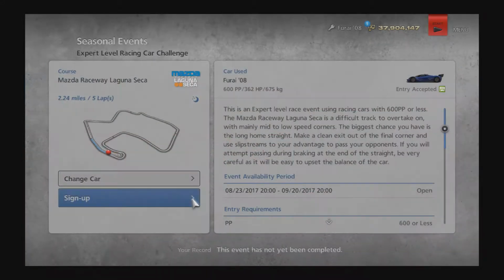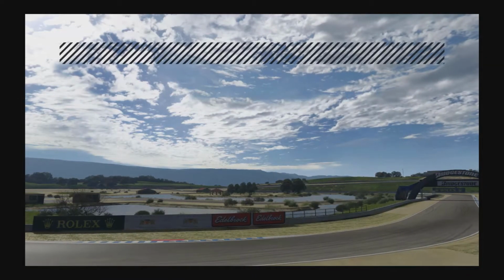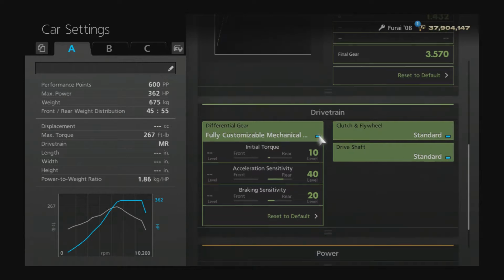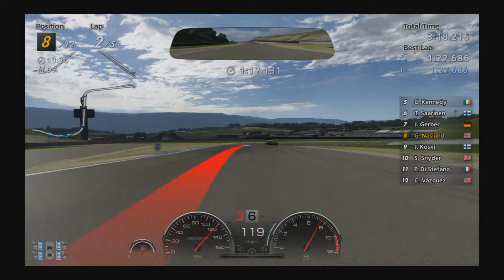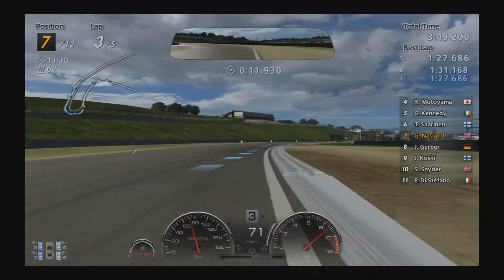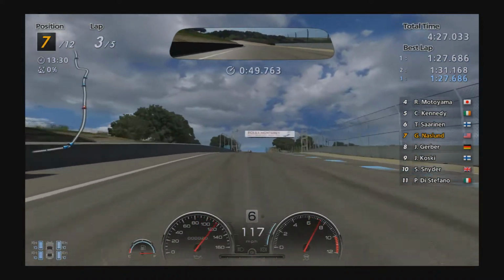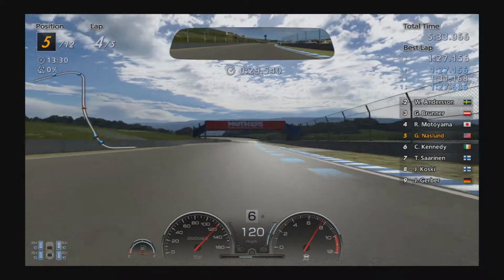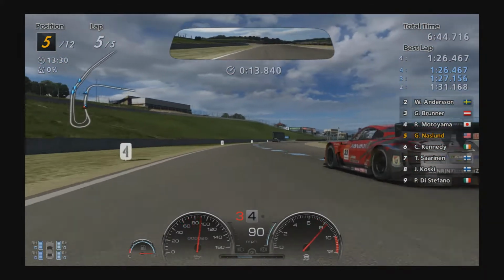GT6 Seasomal Event Expert Level Racecar 600PP at Laguna seca with the Furai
Seasonal event 8/24-9/20 Mazda Laguna Seca  raceway at 600PP with the furai at mostly default settings.